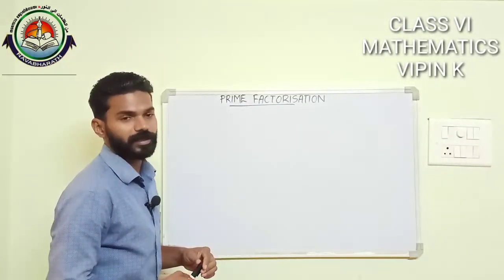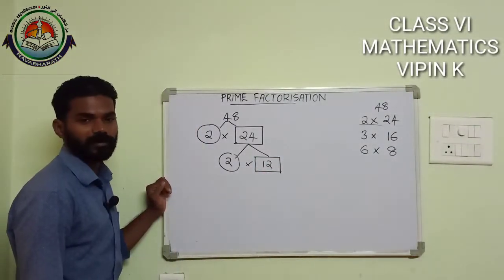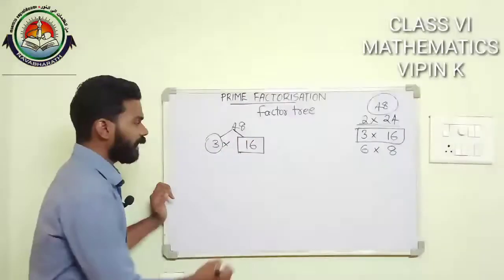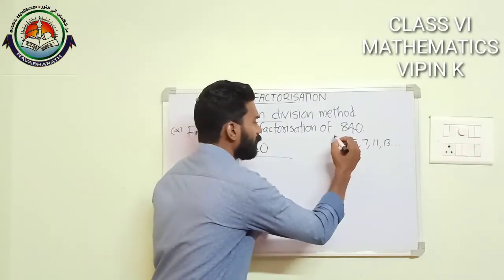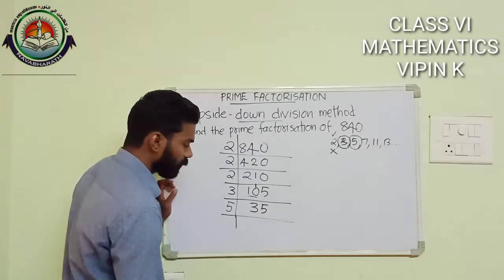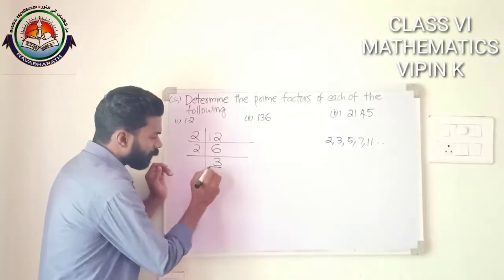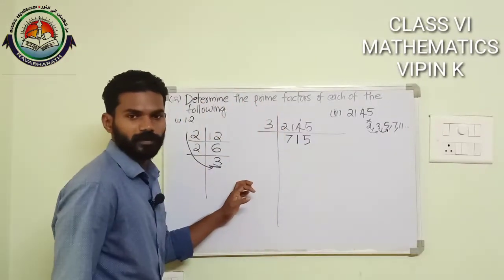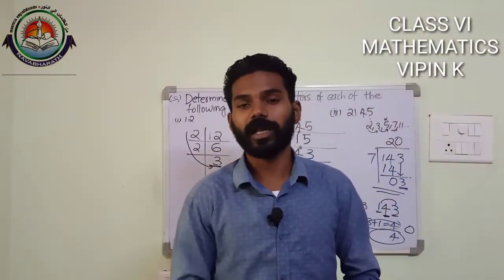CLASS VI MATHEMATICS 18-08-2020